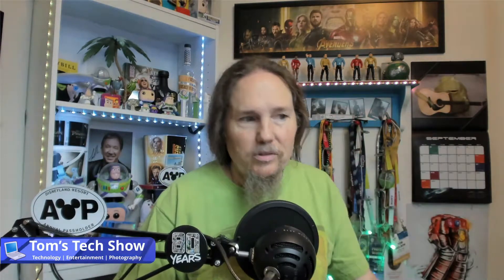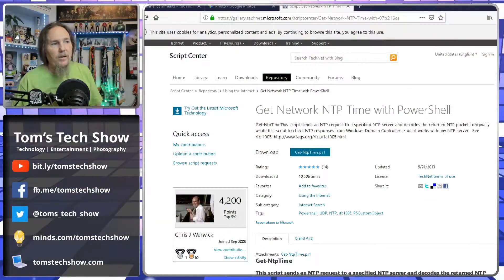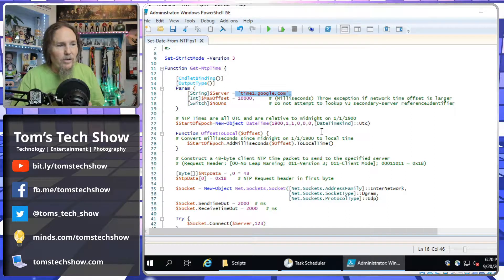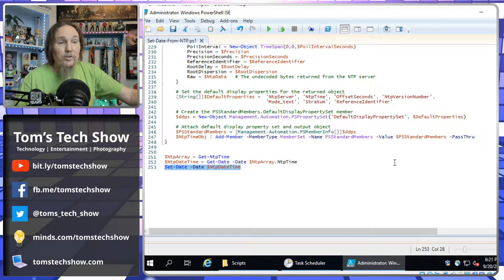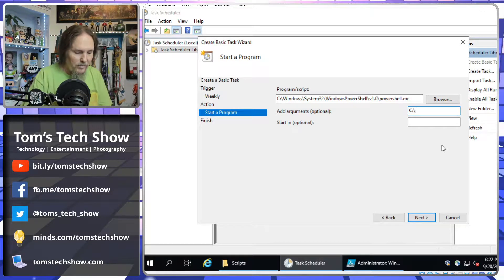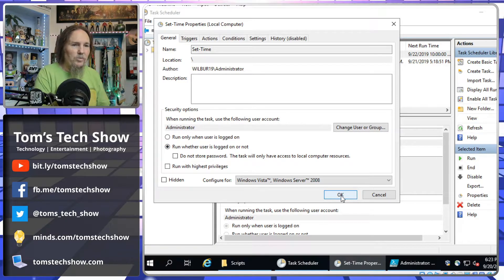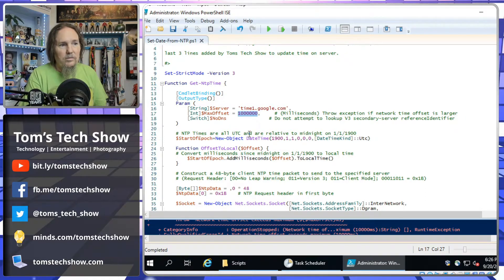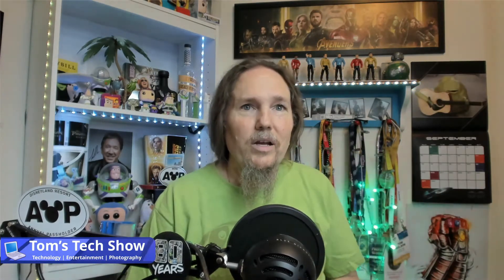Using Powershell to Set Date and Time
Some servers I have setup will just not keep the time correctly.  Here is how I manage that using PowerShell

Additional Commands to set time, place at the end of the file

$NtpArray = Get-NtpTime
$NtpDateTime = Get-Date -Date $NtpArray.NtpTime
Set-Date -Date $NtpDateTime